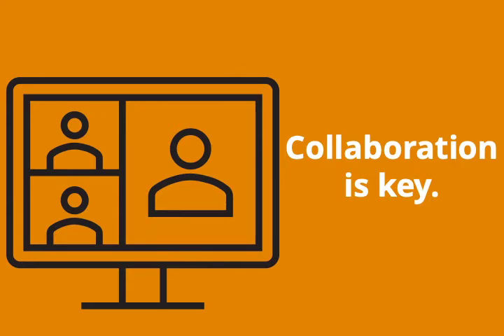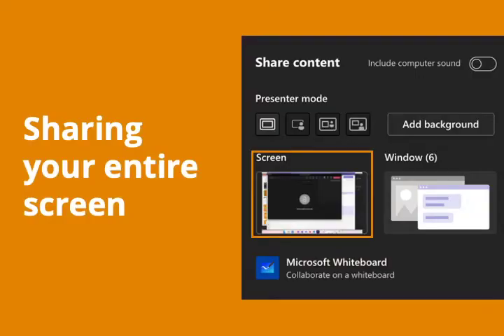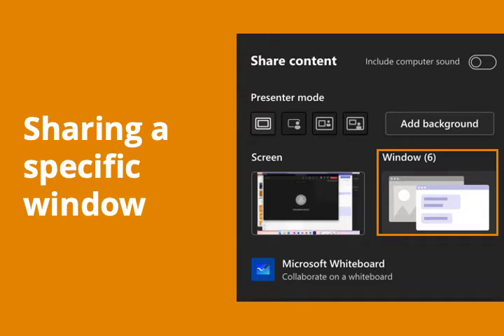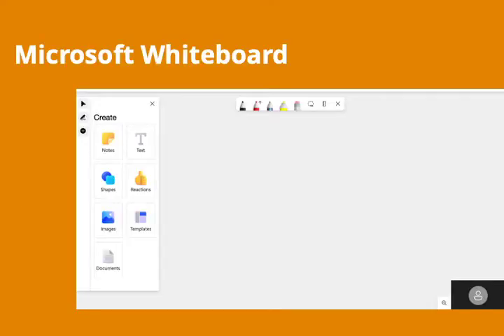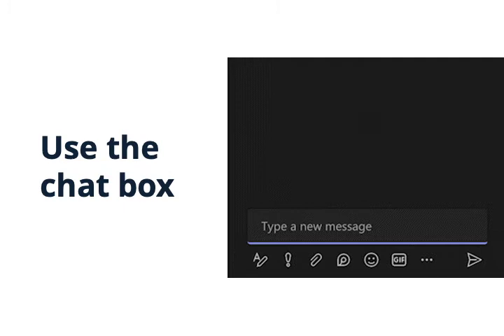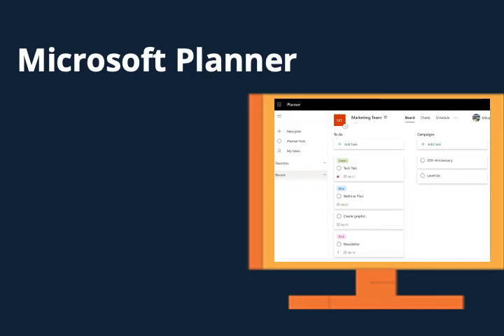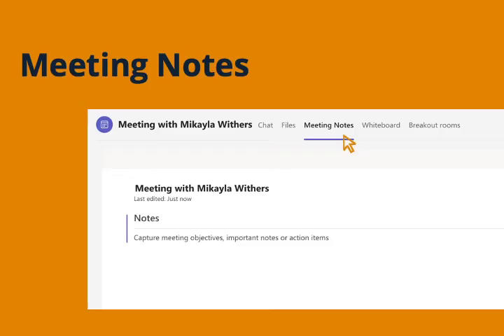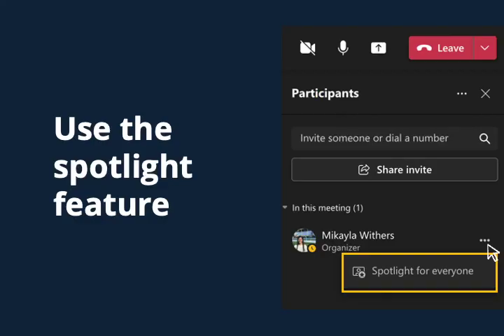Cheat Code: Tips on Running a Productive & Efficient Microsoft Teams Meeting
We likely all have experience with Microsoft Teams, but do you know these hidden tricks to Level Up your meeting game? Check out this quick video for a few easy ways to keep your meetings productive and efficient.